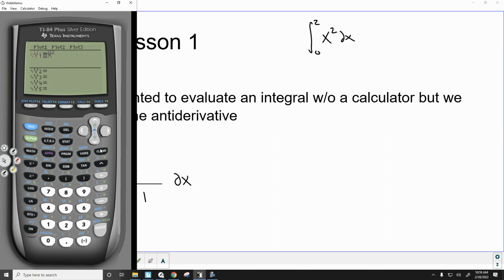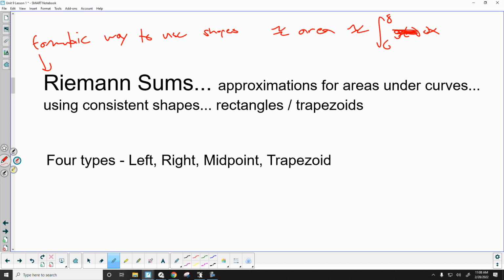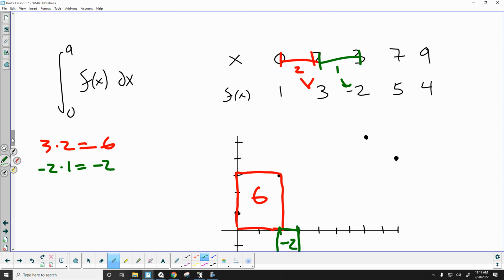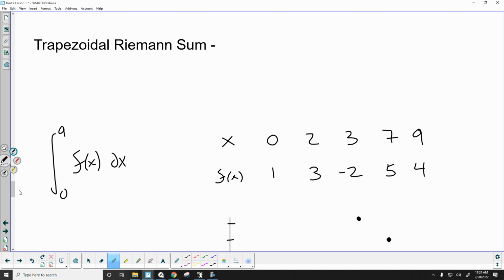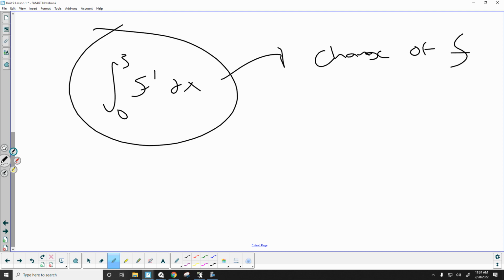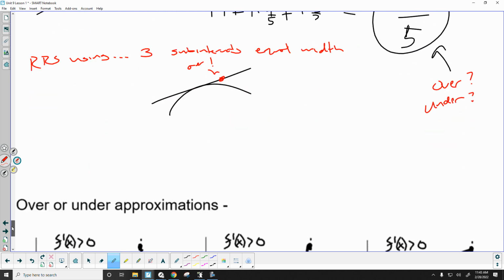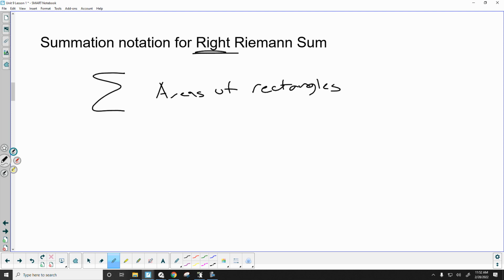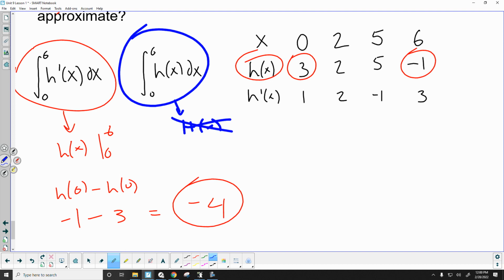AP CALC - Riemann Sums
Riemann Sums Lesson